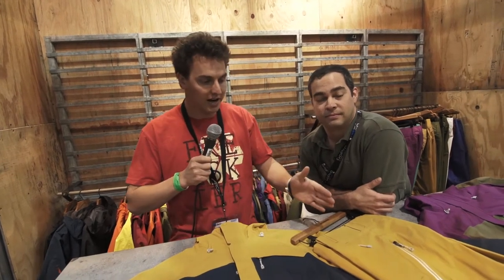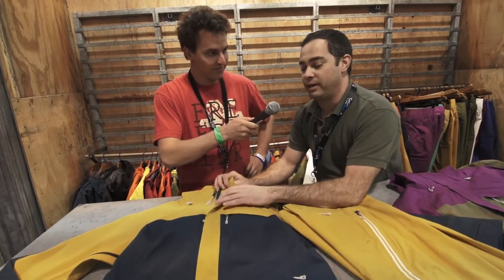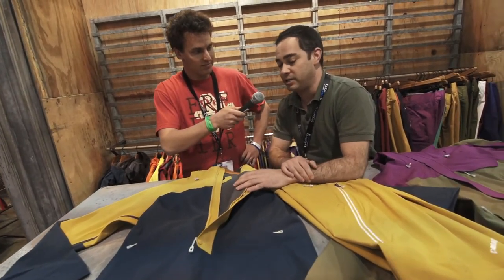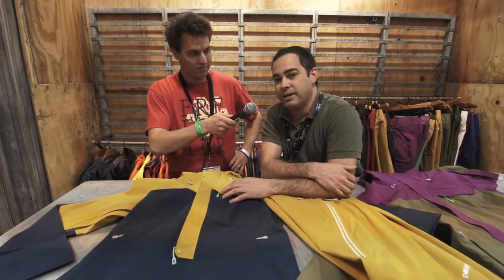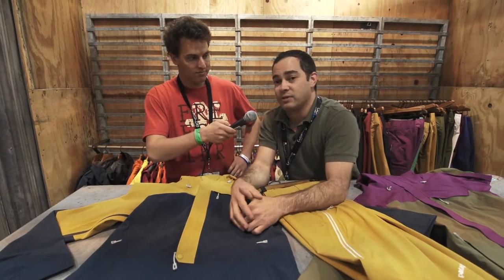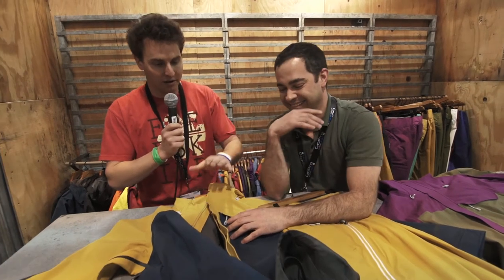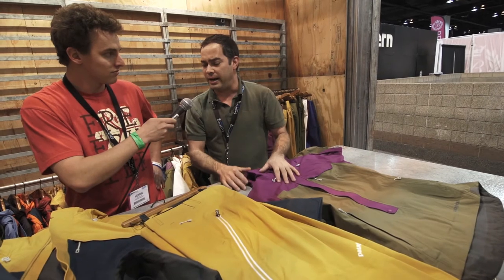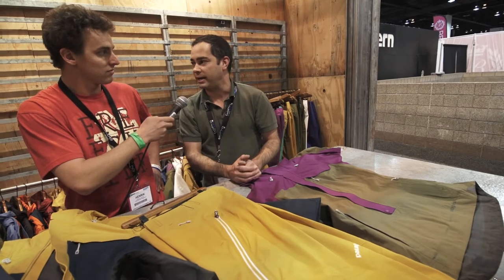Taking a look at the women's Untracked kit by Patagonia, SIA Snow Show 2013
The Untracked pant and jacket is a new offering from Patagonia, coming fall 2013.